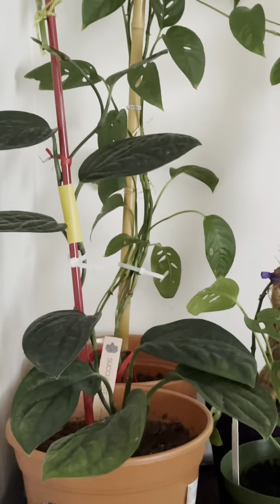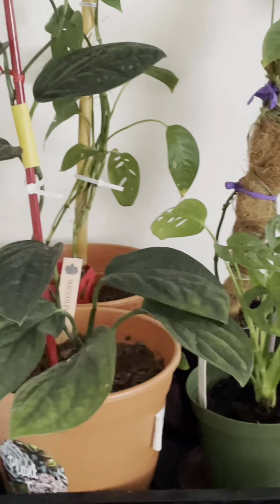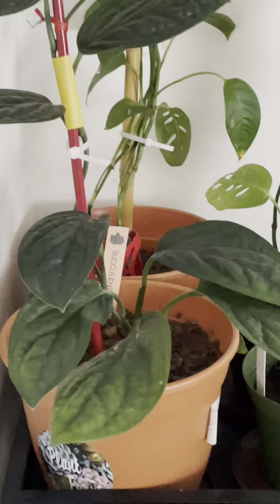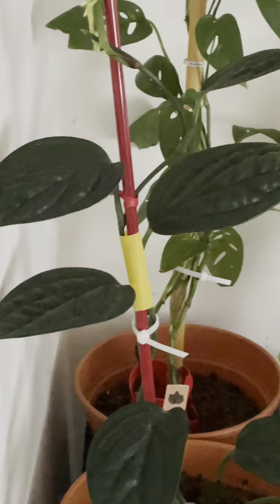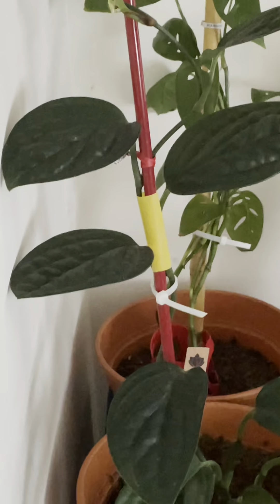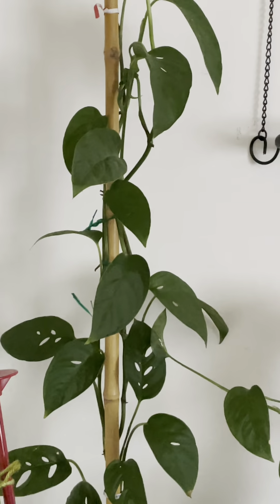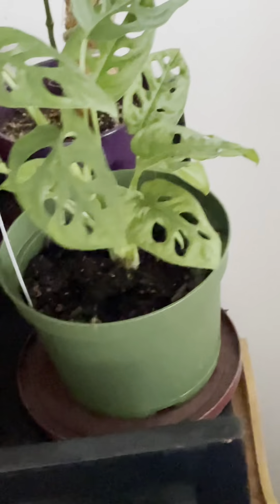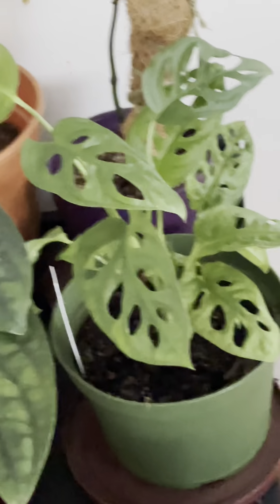Monstera Peru and Monstera Adansonii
A beautiful houseplant to own.